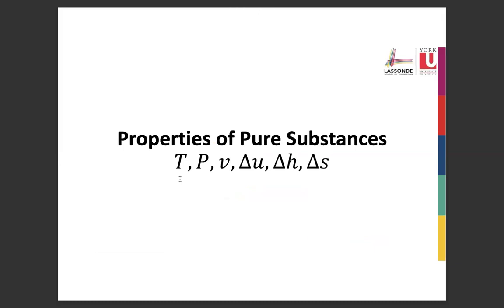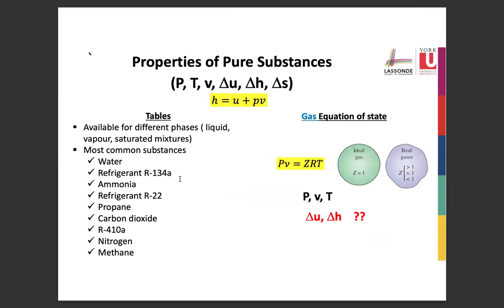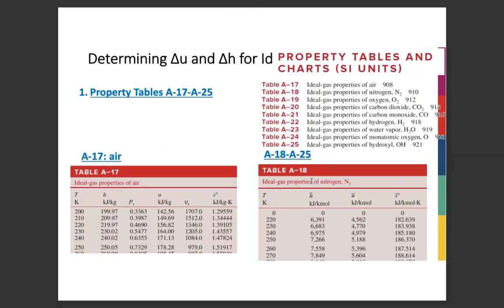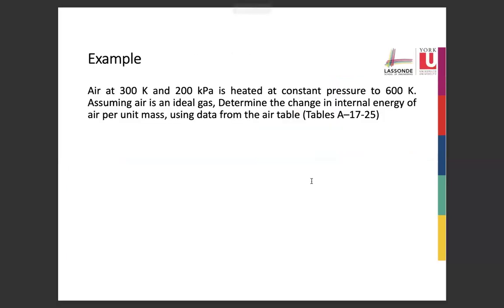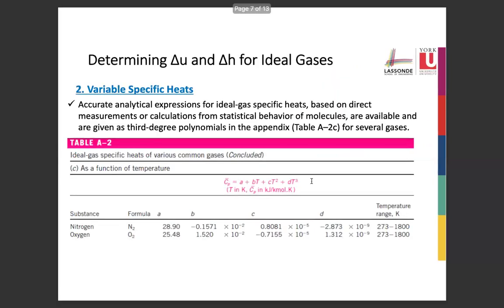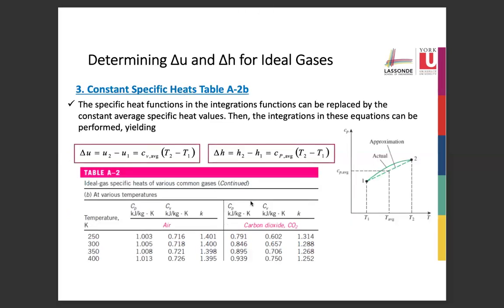MECH2201 Lecture 7 Summary